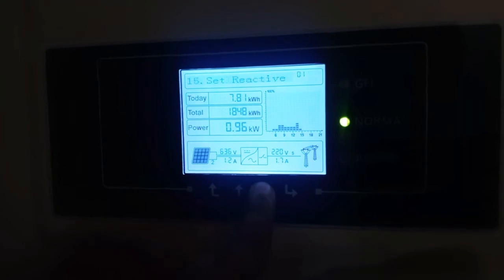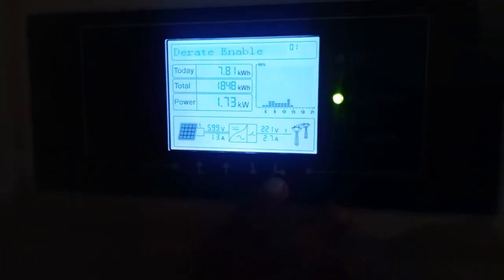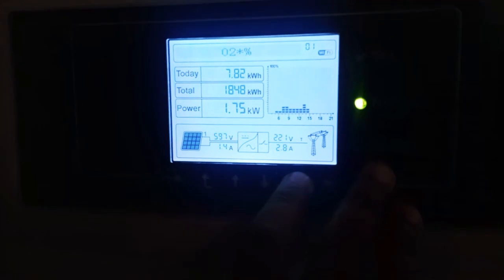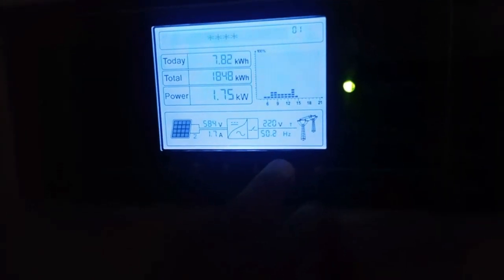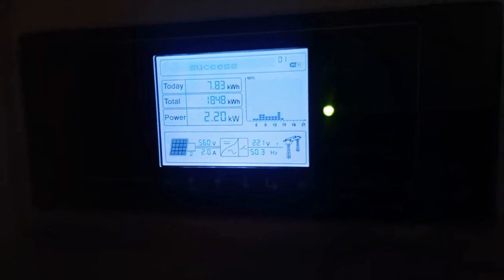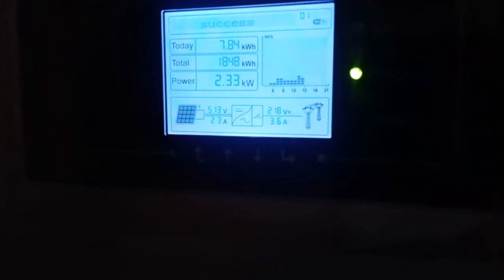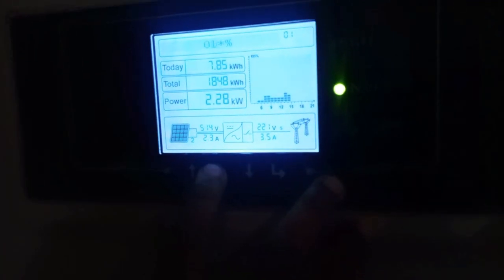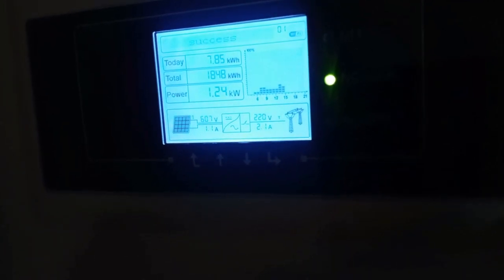Sofar Solar: How to limit Powet Generation without Zero Export Device.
In this video we will tell you how to limit the power generation directly from inverter without using ARPC. for more details please subscribe our channel and let us know about your questions. we will try our best to give you valid and authentic information